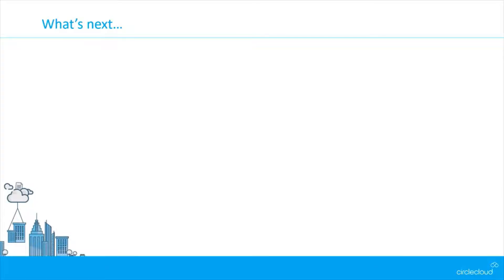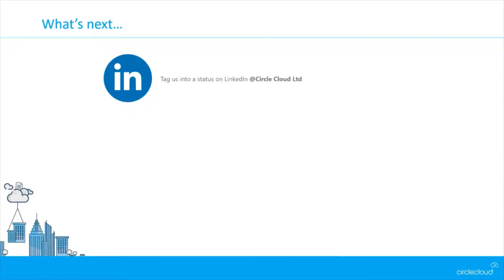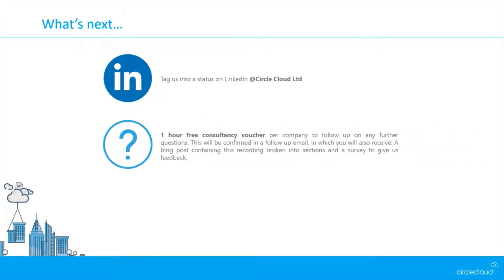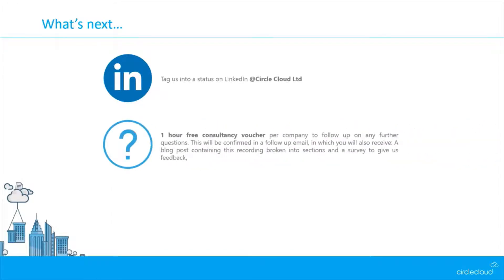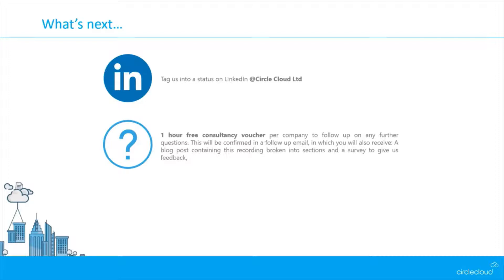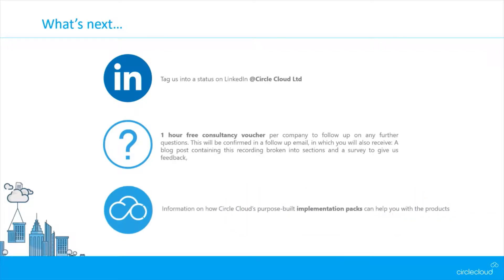8 Teams Webinar Closing Remarks